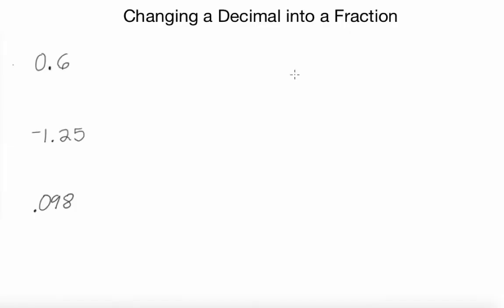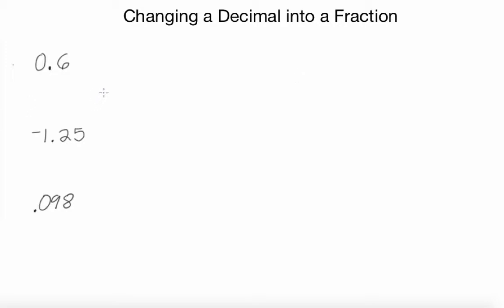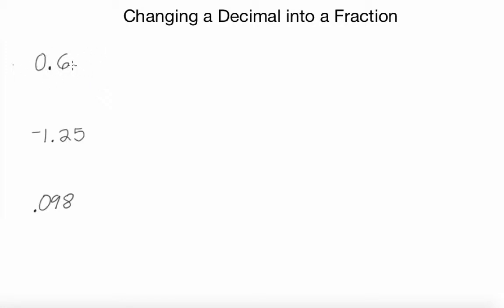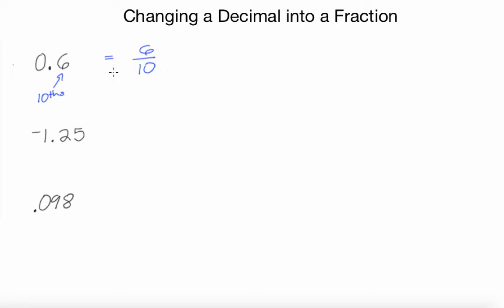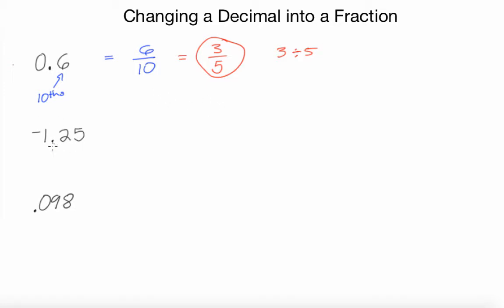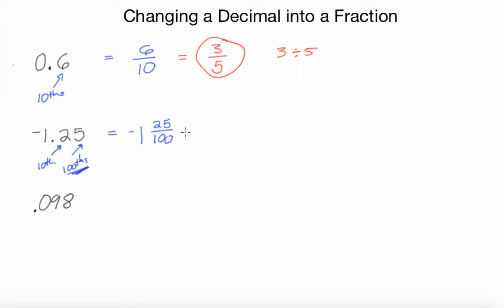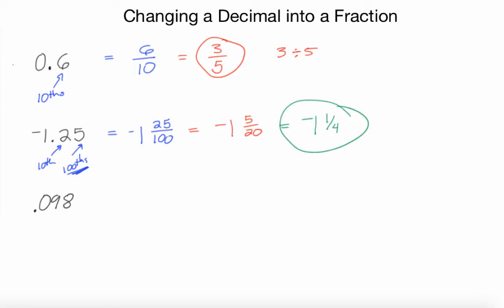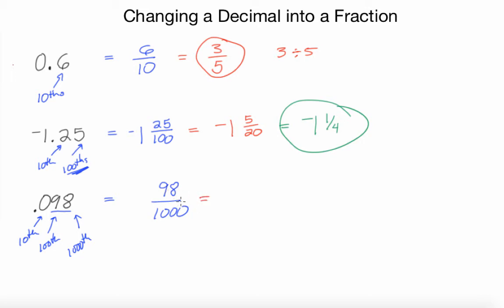Real Numbers Lesson 7 Changing a Decimal into a Fraction